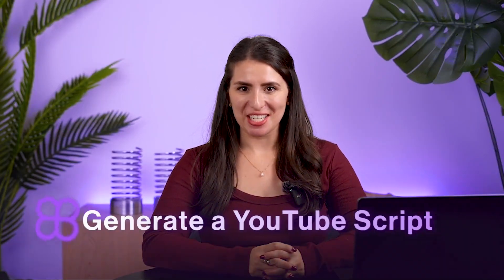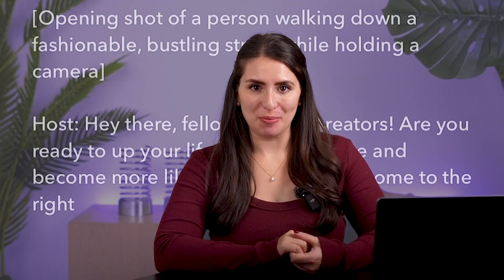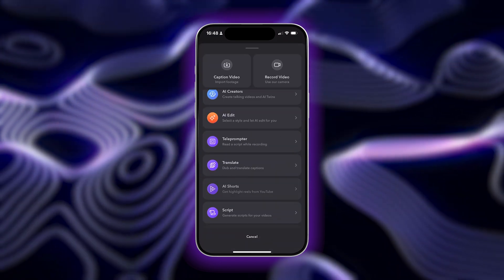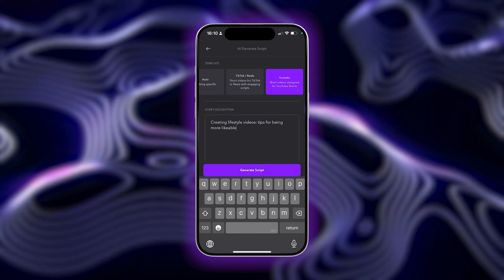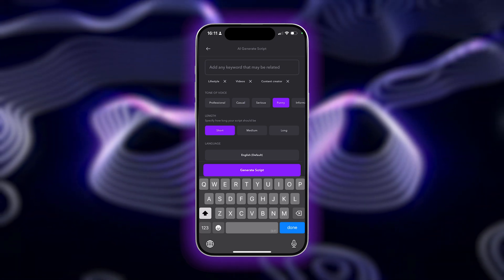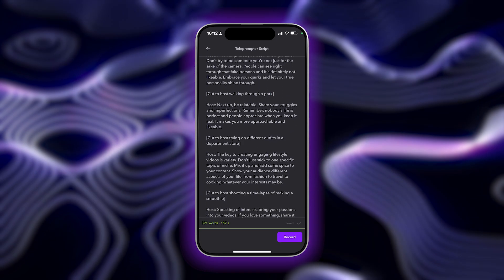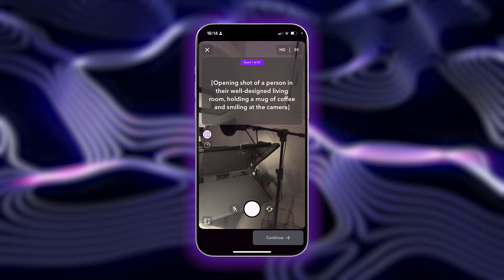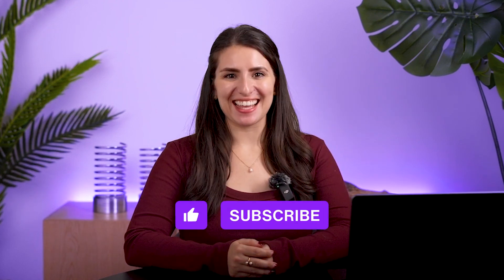How to Write a YouTube Script with AI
In this video, you'll learn how to write YouTube Scripts using AI. Coming up with french content ideas regularly can be challenging - but luckily, with Captions' AI Script Generator, you can cure your writers block in just a tap.

Simply plug in a prompt, pick a template, and choose a few customization options to instantly generate the perfect script every time. Make any changes or adjustments you'd like to tailor your script to you - and you're ready to record.

Try it for yourself now!

About Mirage

Timecodes:

00:00 Intro
00:30 How to download Captions
00:45 How to customize your script for YouTube
02:24 Outro